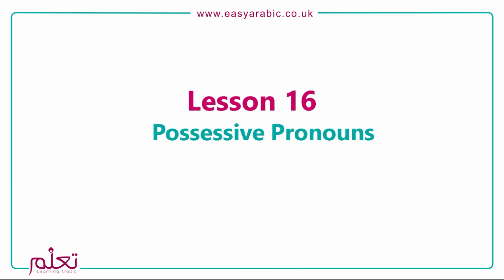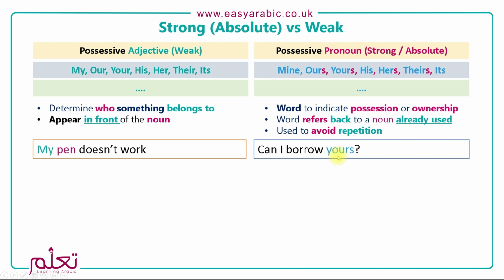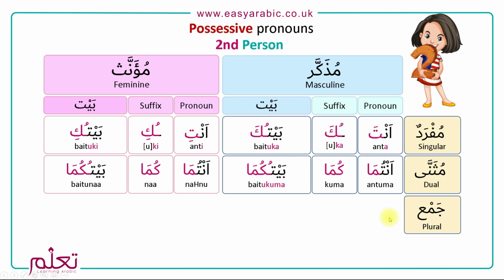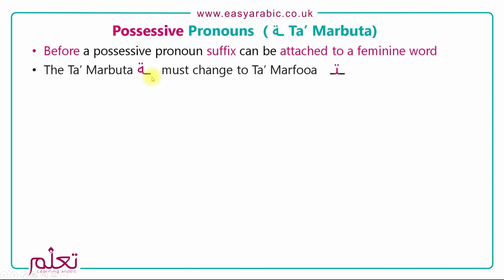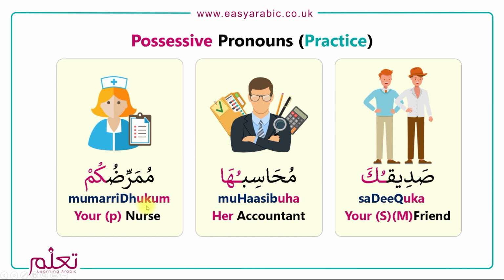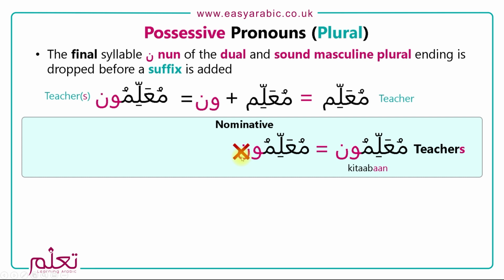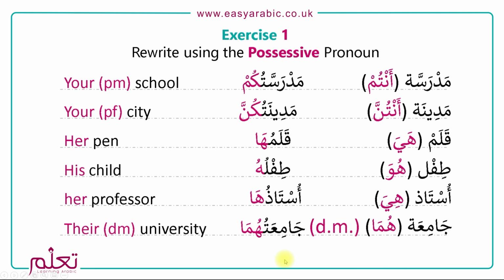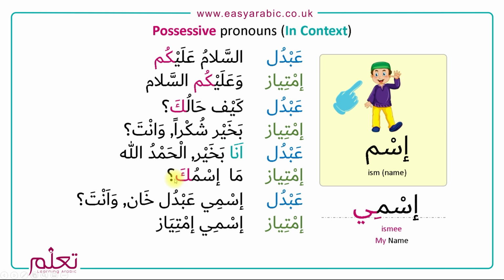Beginners Arabic - Lesson 16 - Possessive Pronouns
Everything you wanted to know about Possessive Pronouns in Arabic.

In this lesson we go through and cover all aspects of Possessive  Pronouns in Arabic

- What are Possessive Pronouns in Arabic?
- Why are they called Attached Pronouns?
- English vs Arabic Pronouns
- We cover First Person, Second Person and Third Person Pronouns
- Learn new words
- Practice using the Possessive Pronouns with Examples

Lots of practice for pronunciation.